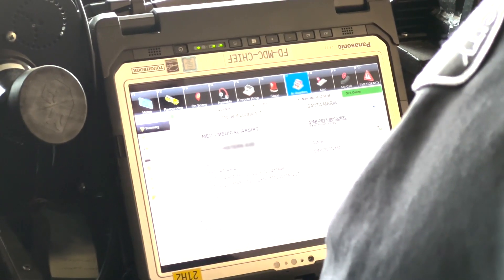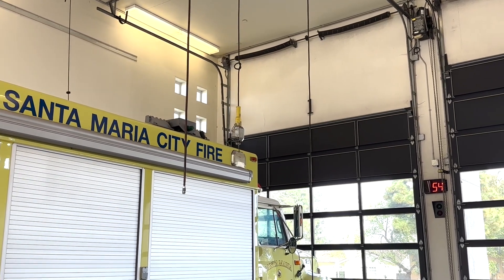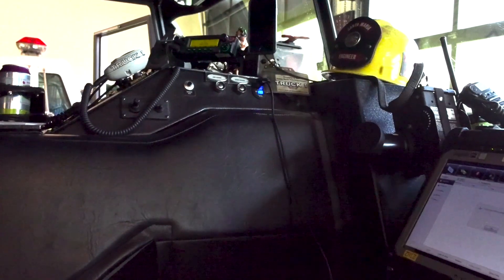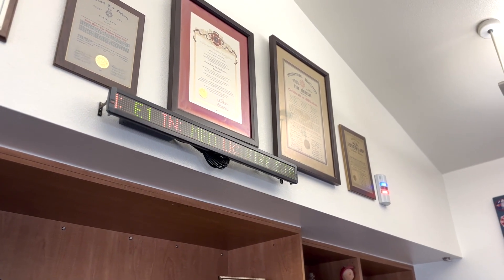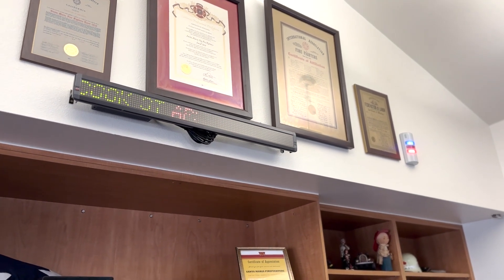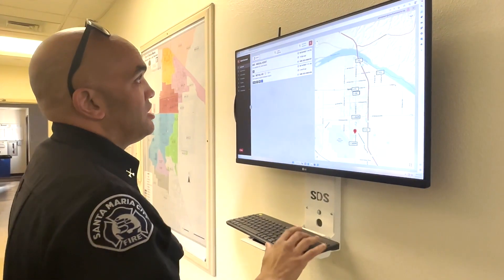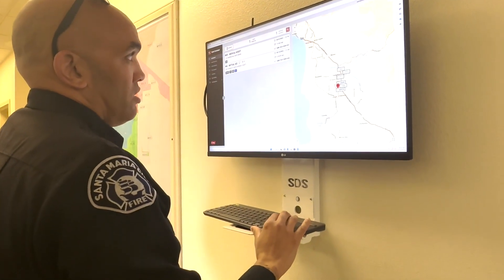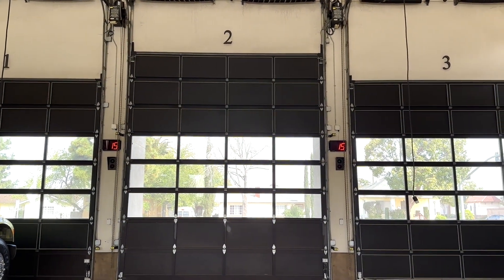Smart City Safe City: Locution Emergency Response System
The City of Santa Maria's Smart City Safe City initiative includes technological aides like the Locution emergency response system used by the Santa Maria Fire Department. More information is available at cityofsantamaria.org